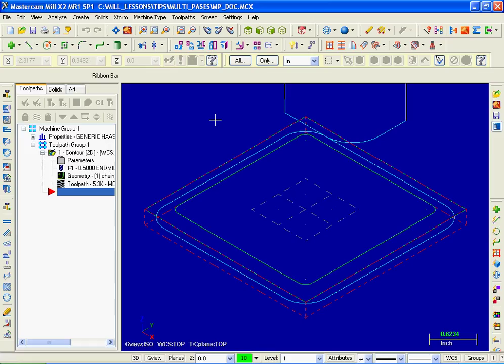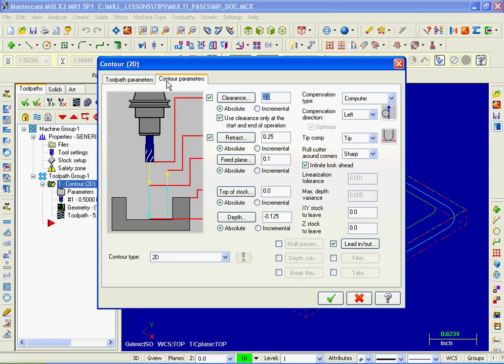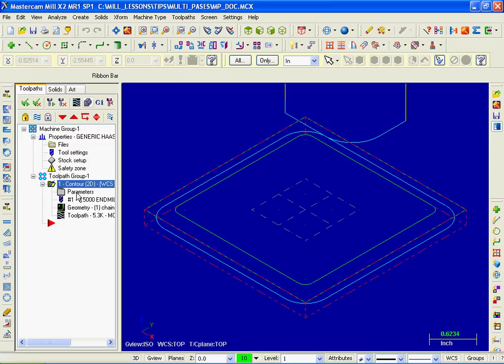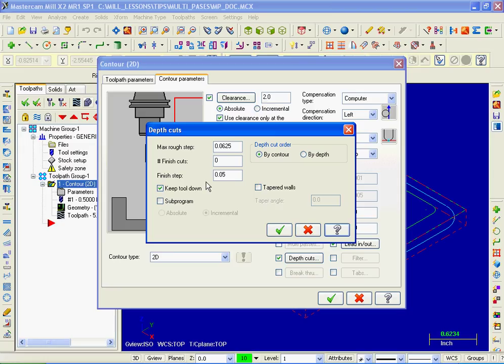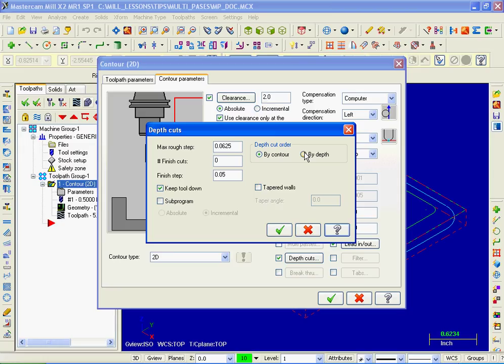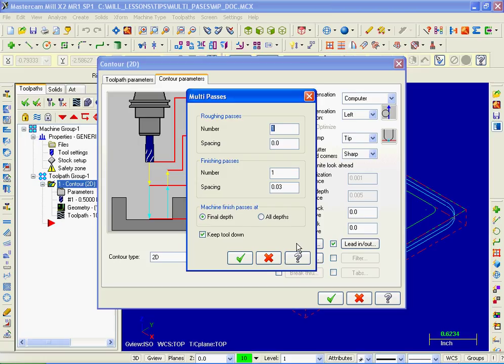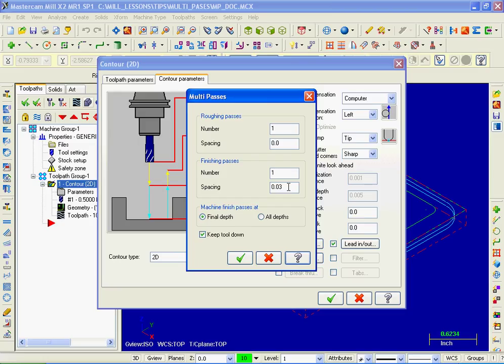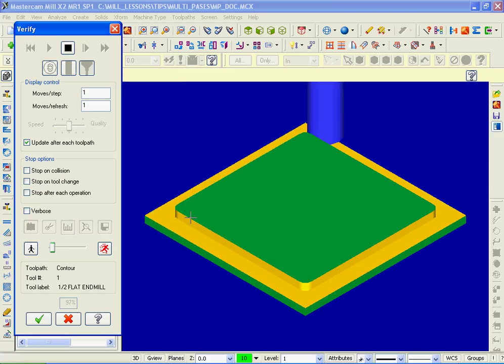Multi Doc 1